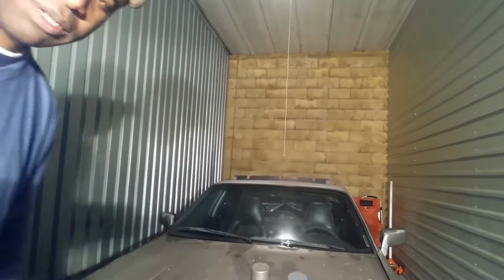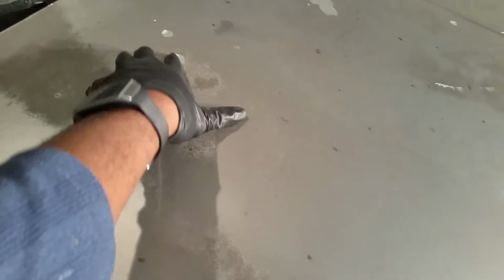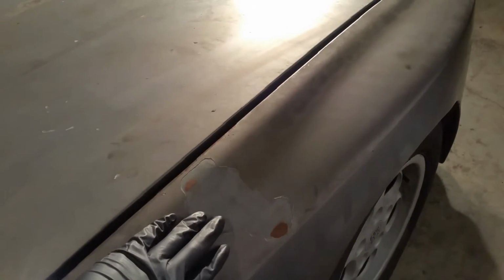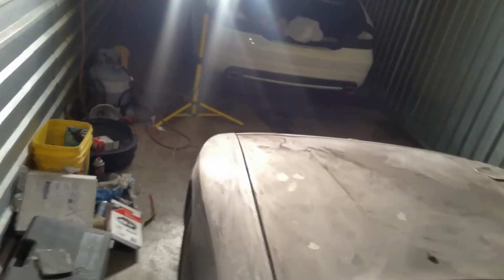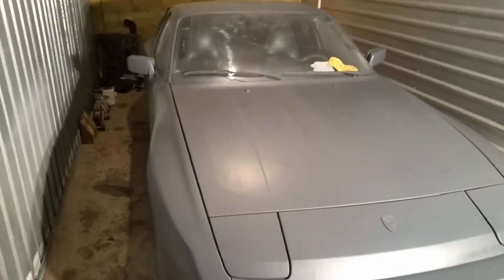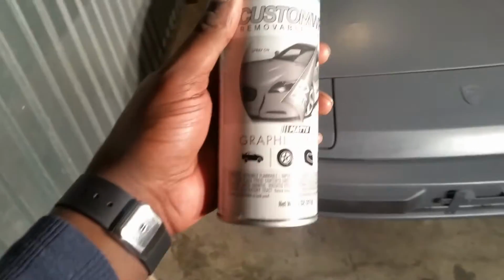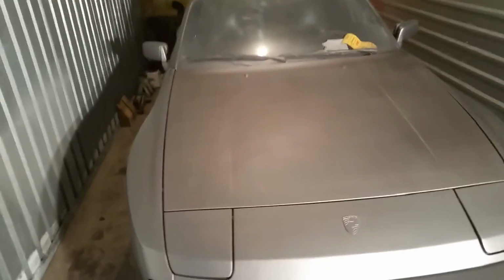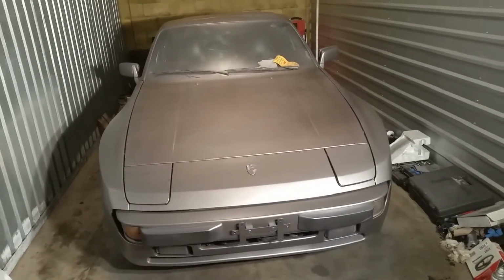Episode 5 - 944 Dip your whole car by can!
This episode covers Plasti-dipping the entire 944 by spray can. Instructions include minor body work and Plasti-dip usage tips. Total cost revealed.